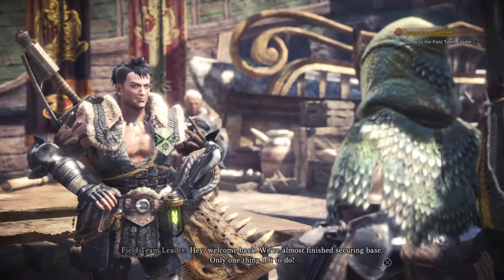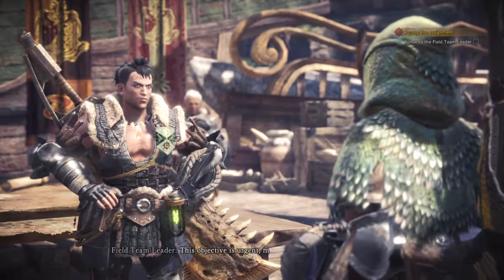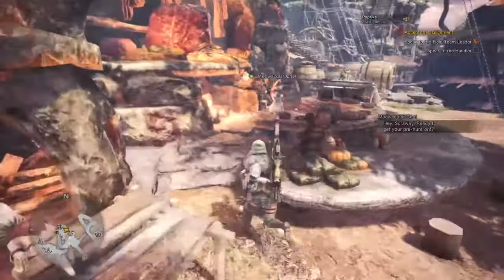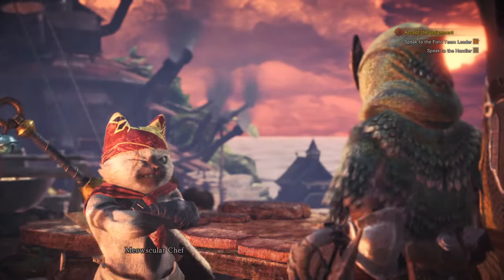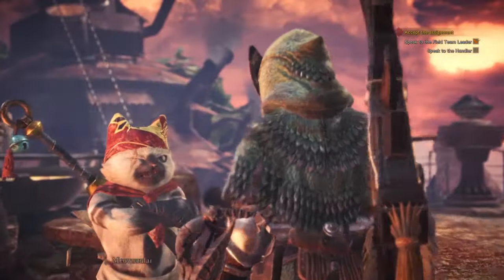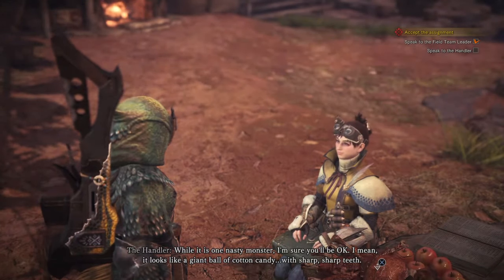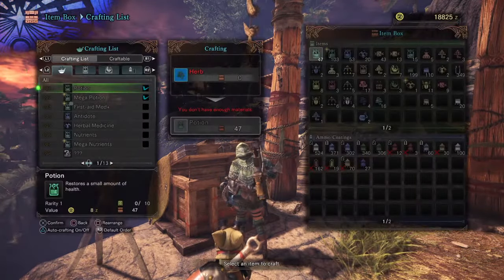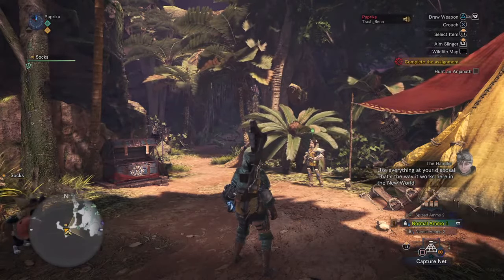Monster Hunter World Ep12 The Fiery Anjanath